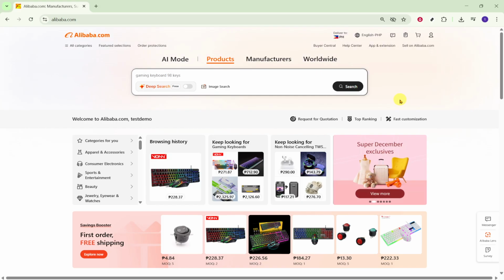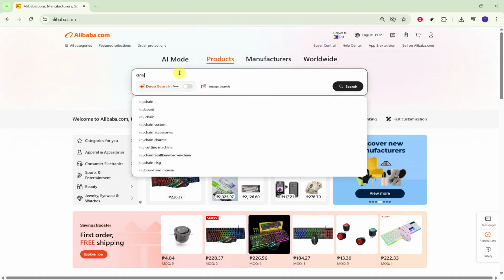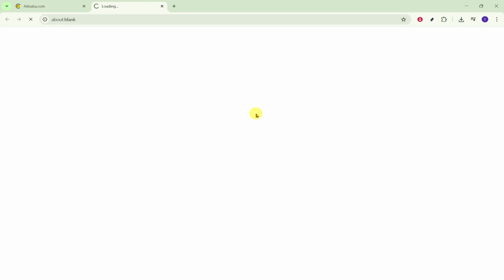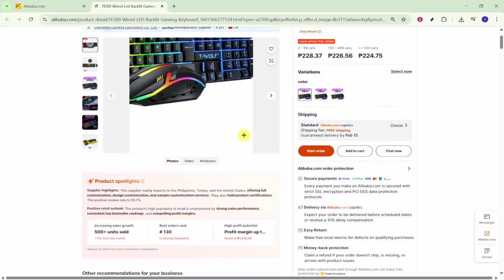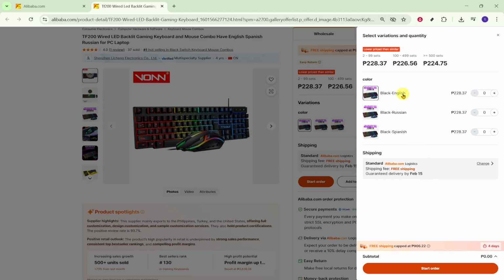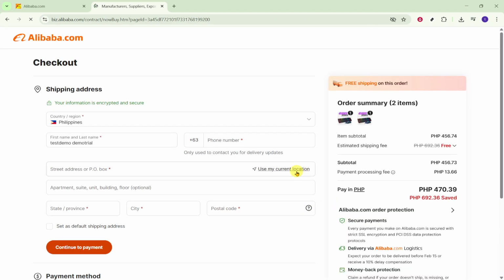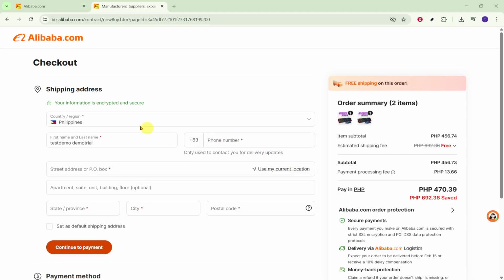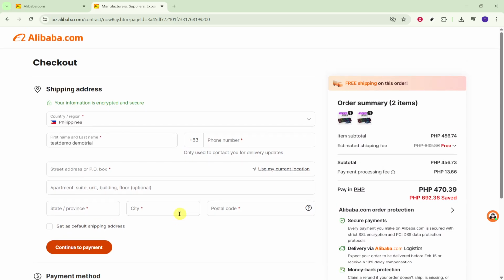How To Shop From Alibaba For Personal Use (2026) (Complete Guide)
Learn how to shop from Alibaba for personal use with this beginner-friendly 2026 tutorial. This complete guide shows step-by-step how to create an account, browse products, place orders, and get items delivered safely for personal use. Perfect for beginners, this tutorial covers all the tips and tricks to make your Alibaba shopping experience easy and stress-free. Follow along to shop smart and save time on Alibaba!